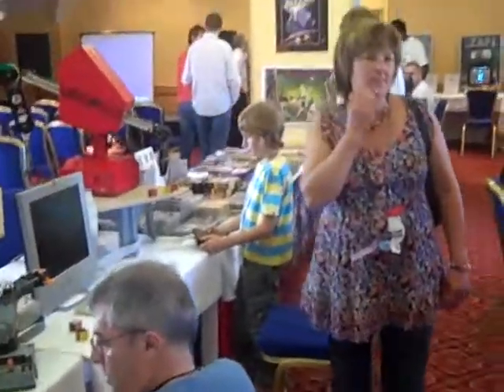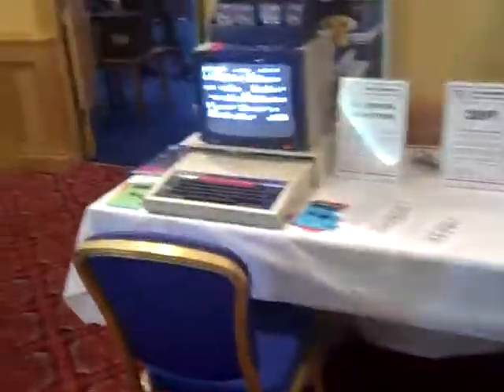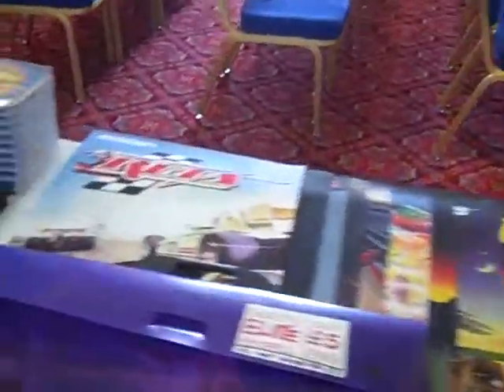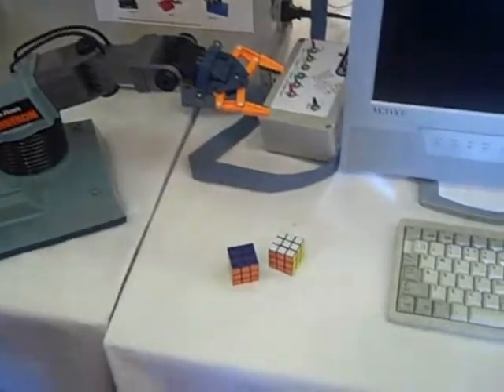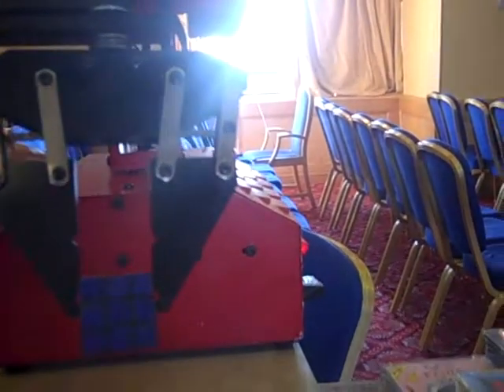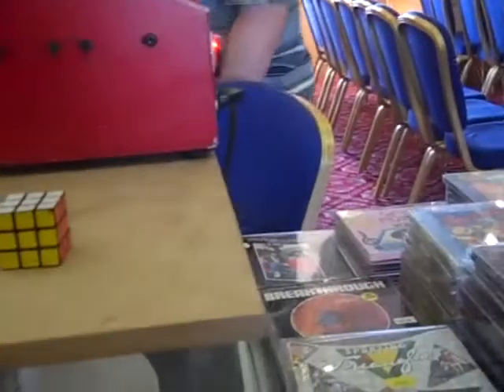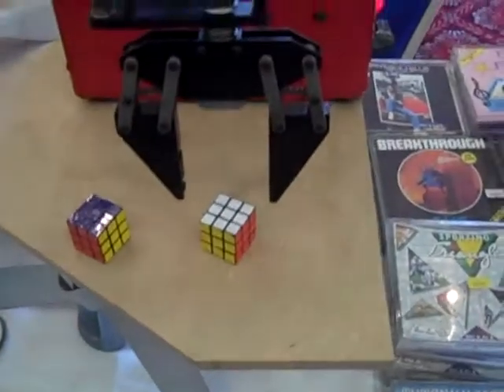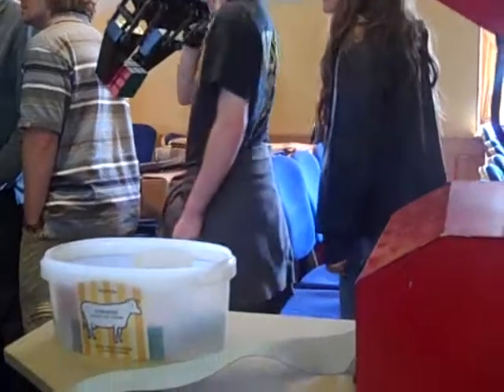Retro Reunited Part 1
A quick look around this fantastic event along with my cool encounter with a robotic arm.